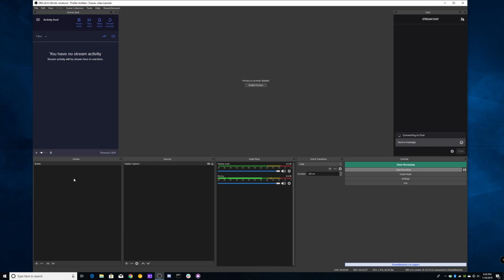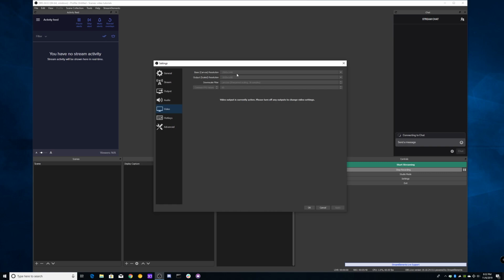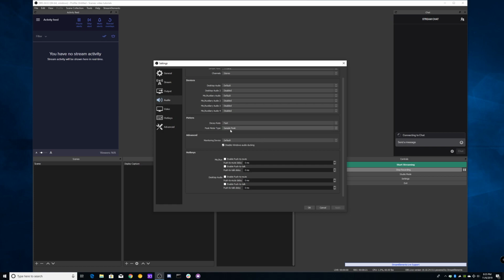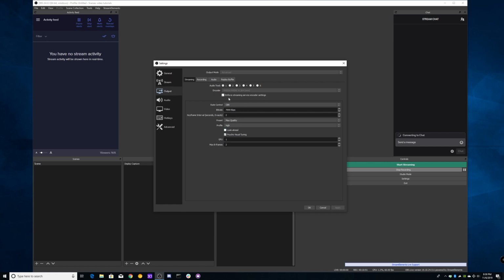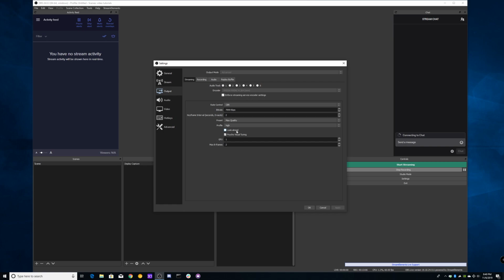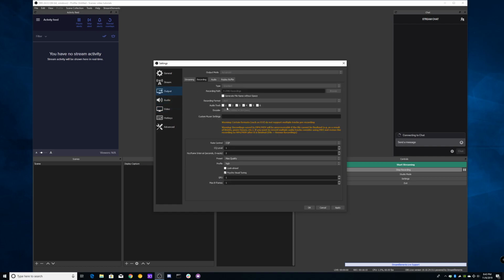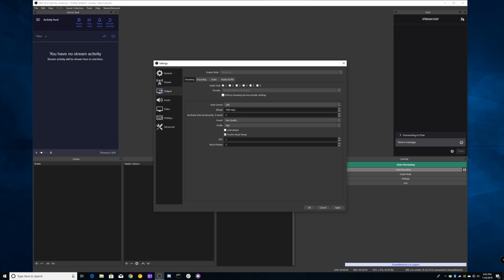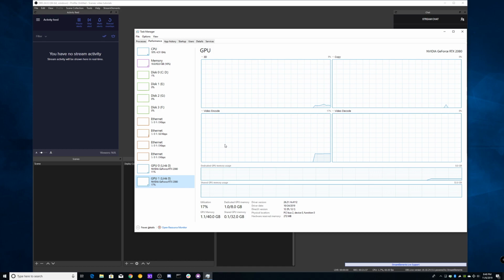OBS settings for streaming in 2019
In this video I shared my OBS settings that I found useful after researching a lot. These settings are useful for low-end pc and high-end pc. **This video is not pro edited.**